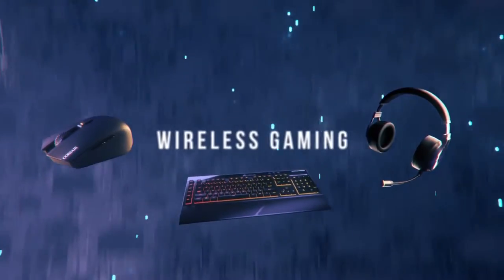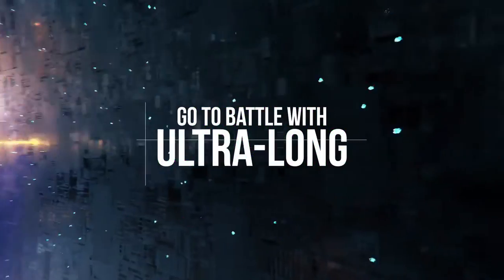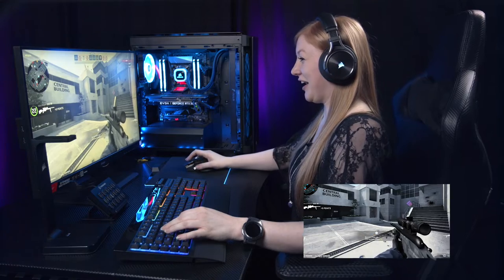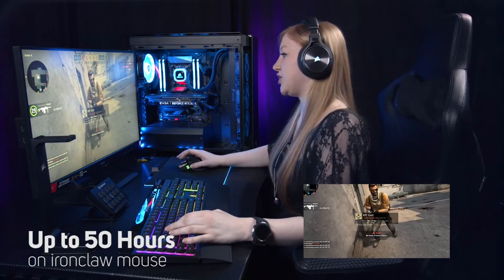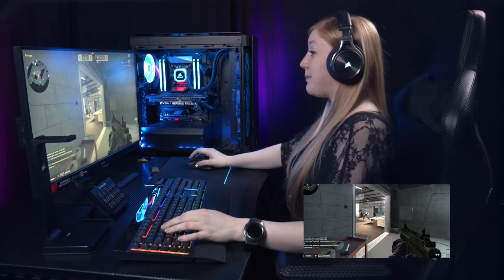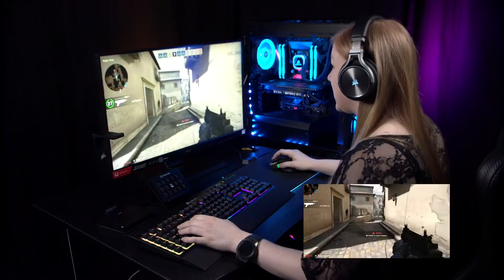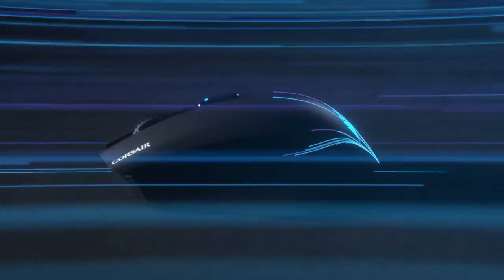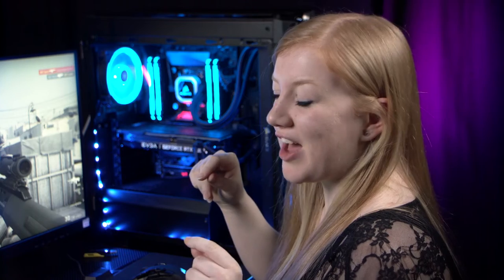CORSAIR SLIPSTREAM wireless Technology with Tashnarr!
Streamer Tashnarr tries out Corsair Slipstream wireless technology! With latency of less than 1 millisecond Slipstream offers all of the benefits of wireless gaming with none of the compromise. See what all the fuss is about.